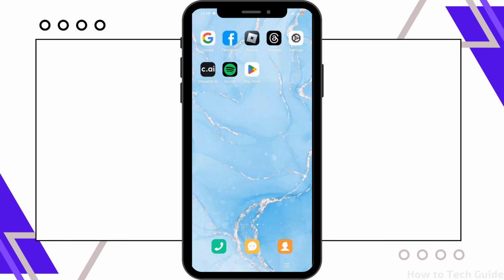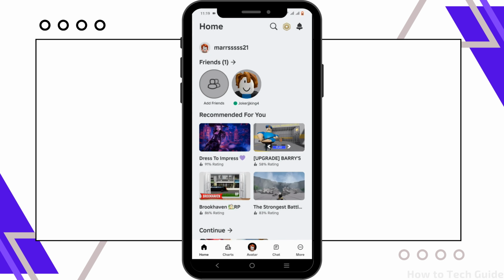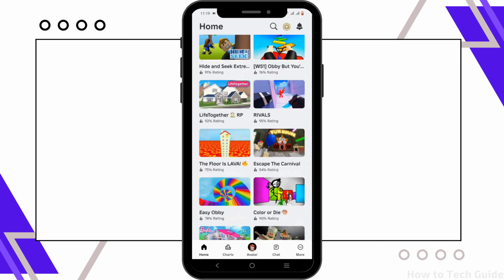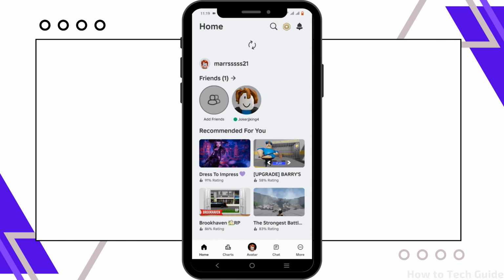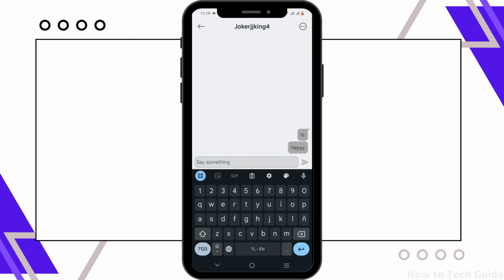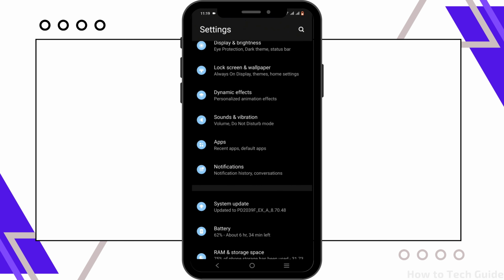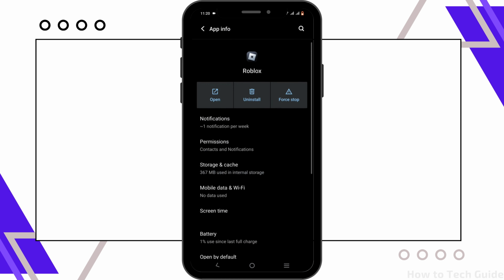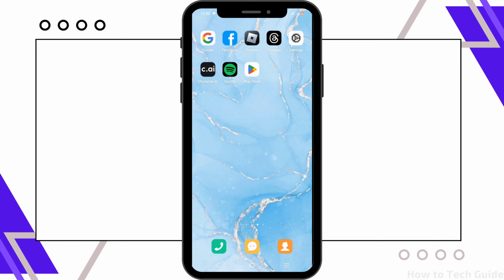How to Fix Roblox Chat Issue | Roblox chat not working 2024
How to Fix Roblox Chat Issue/Glitch | Roblox Chat Not Working 2024

Having trouble with Roblox chat? This guide will help you troubleshoot and fix common chat issues and glitches in Roblox for 2024. Learn how to restore chat functionality and enhance your gaming experience!

Timestamps:
0:00 introduction
0:15 steps to fix Roblox chat issues